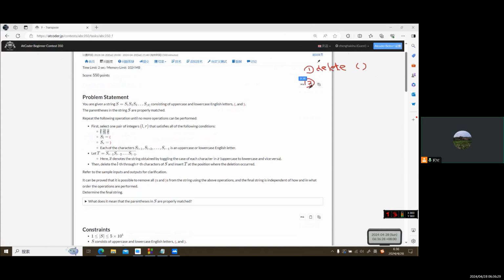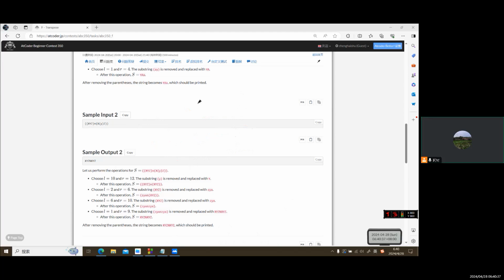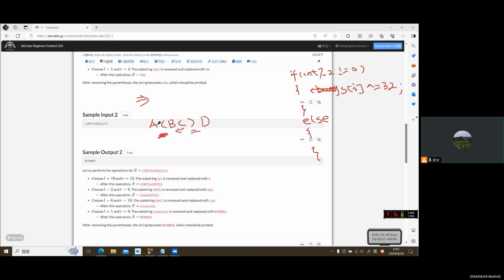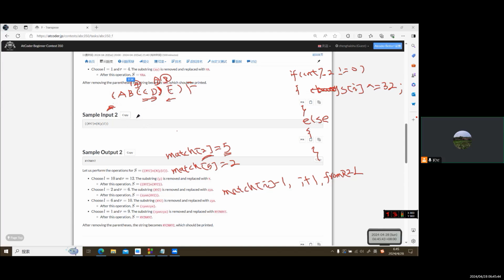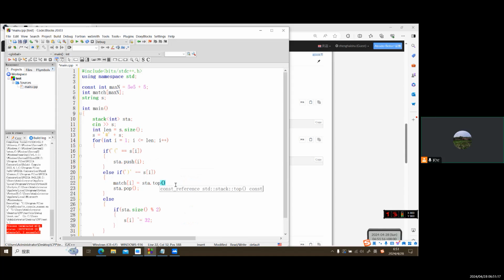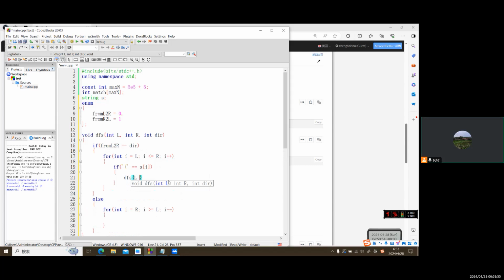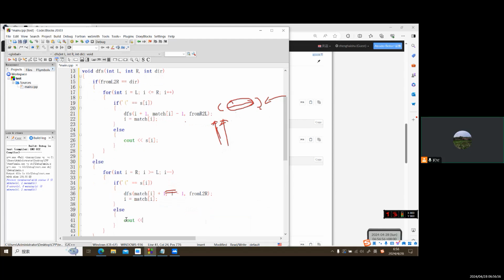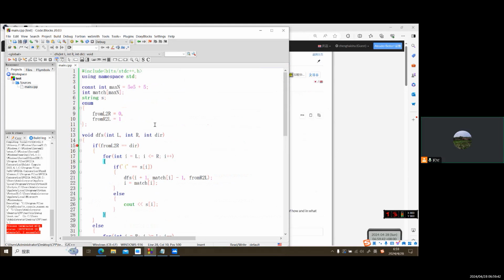AtCoder Beginner Contest 350F